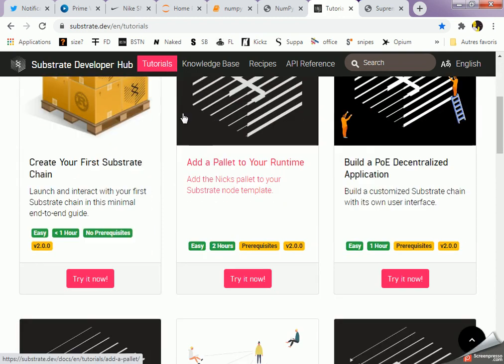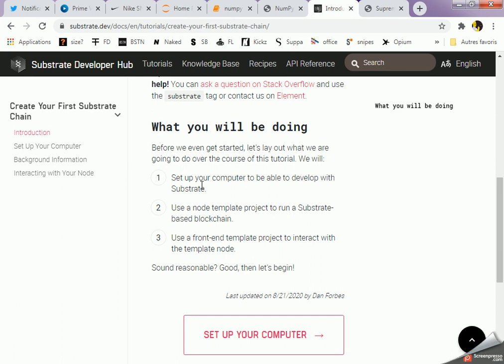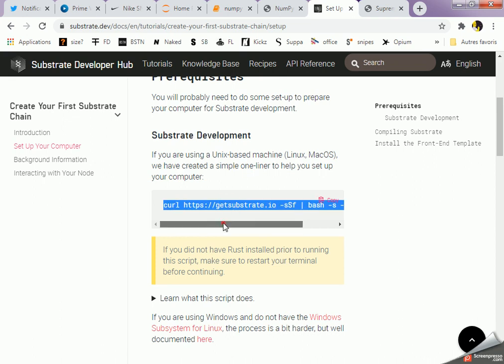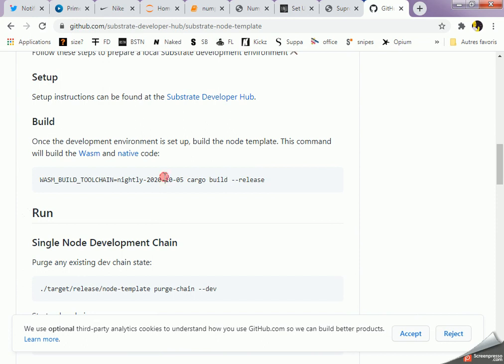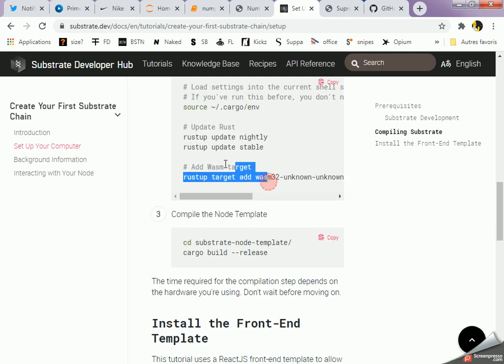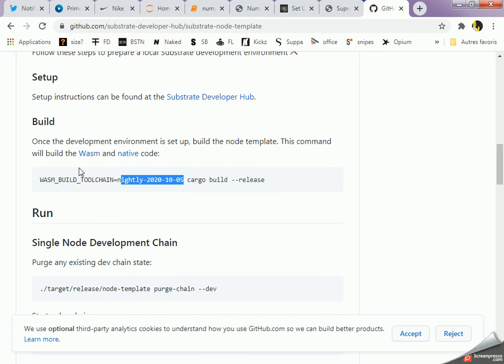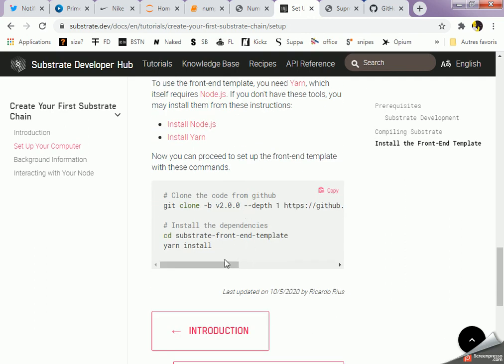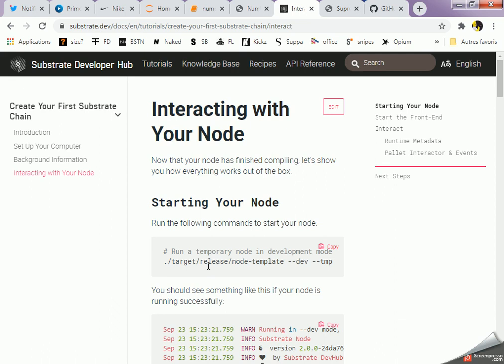Substrate Tutorial : create your first substrate chain